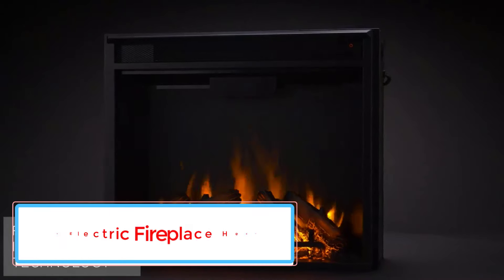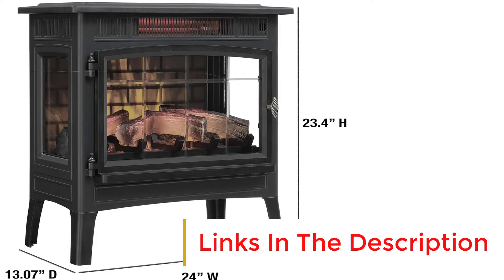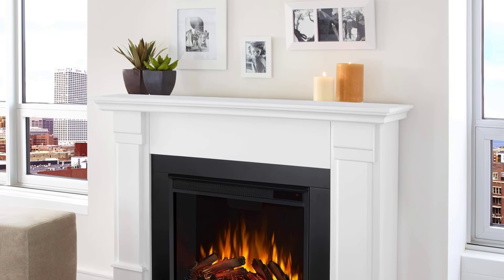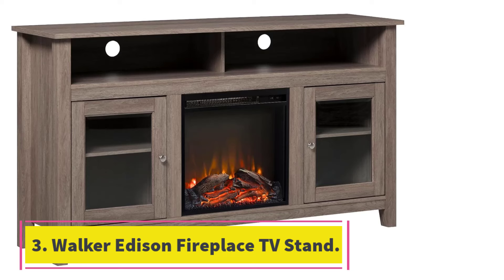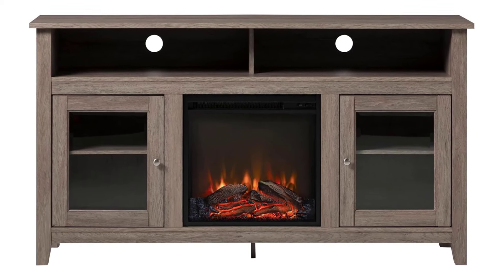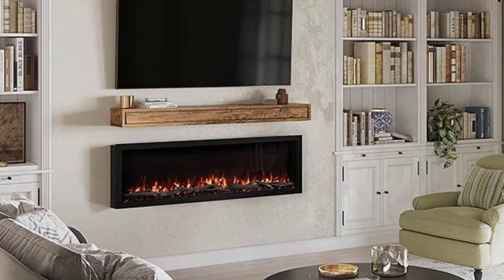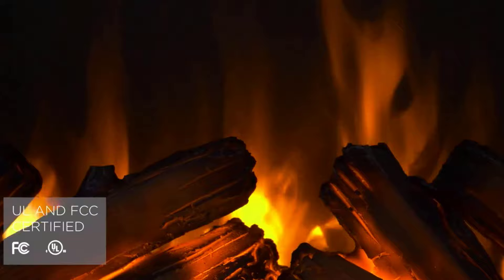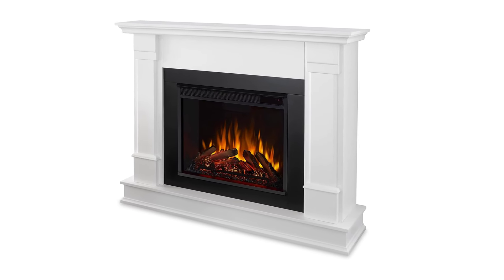TOP 5 Best Electric Fireplace Heaters in 2025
📌Product Link📌:
No 1. Duraflame 3D Infrared Electric Fireplace Stove.

No 2. Real Flame Silverton Electric Fireplace.

No 3. Walker Edison Fireplace TV Stand.

No 4. Modern Ember Highmark Electric Fireplace.

No 5. Real Flame Callaway Grand Electric Fireplace.

In this video, we listed the Best Electric Fireplace Heaters that are available on the market for their true quality, actually, I tried to make the list based on their popularity quality-price durability user opinions and more.